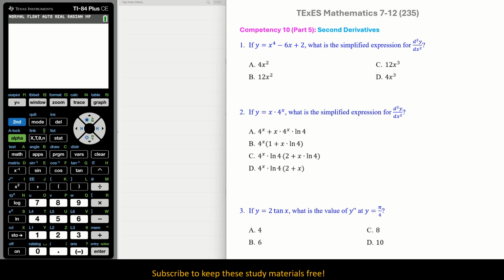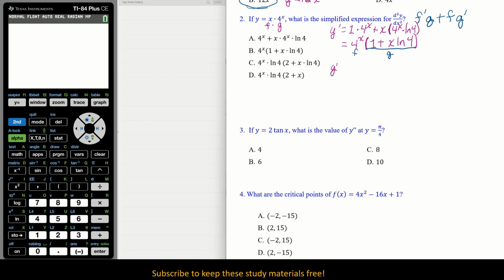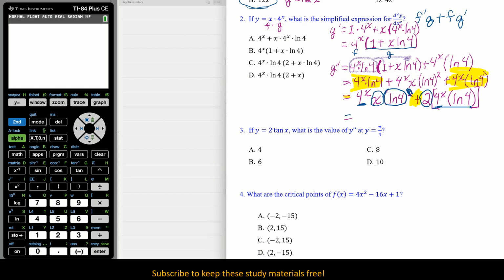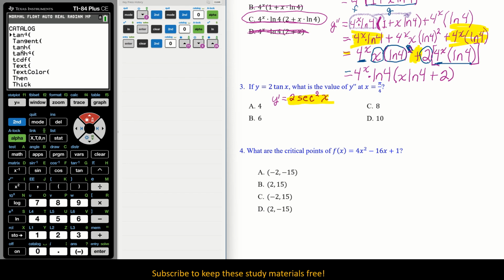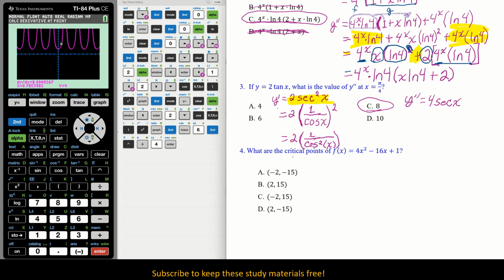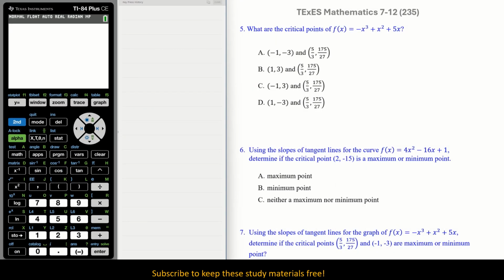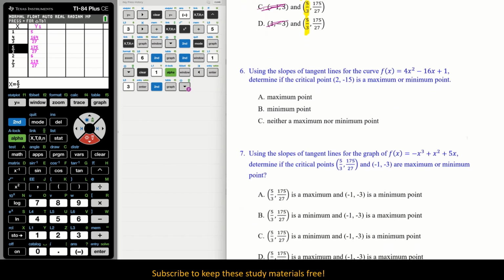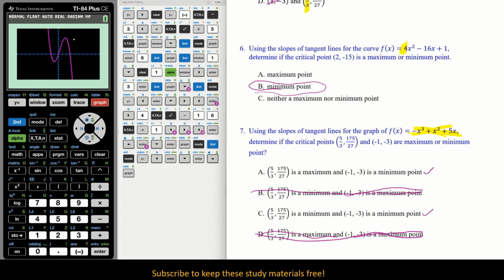TExES 7-12 (235) Math Competency 10: Practice Questions Part V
Second Derivatives with Logs and Trig Functions:,
 * 2nd Derivatives at a value of x,
 * Critical Points,
 * Maximum values,
 * Minimum values